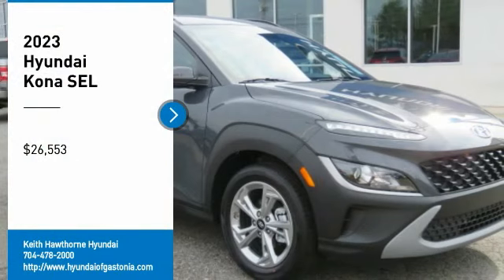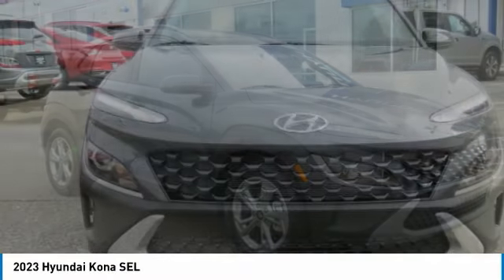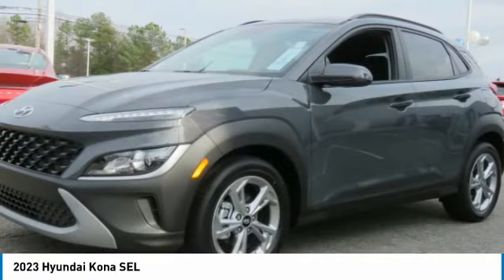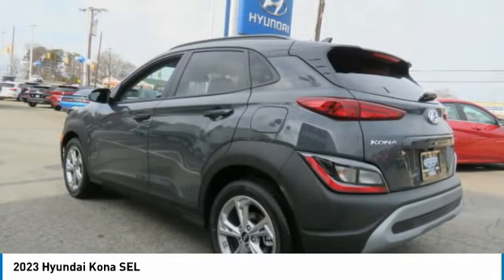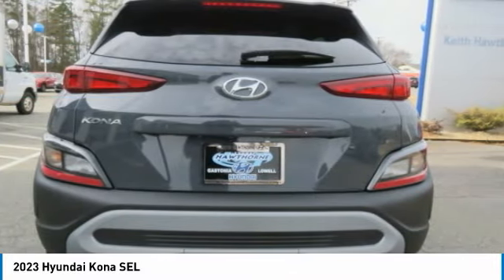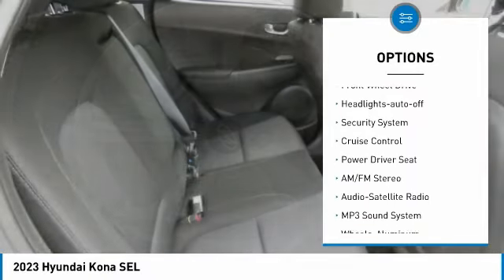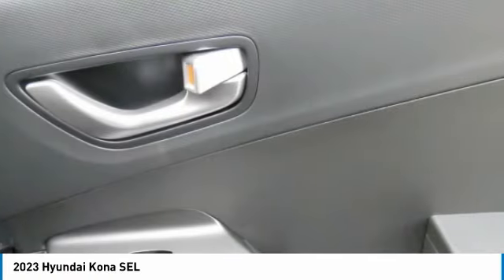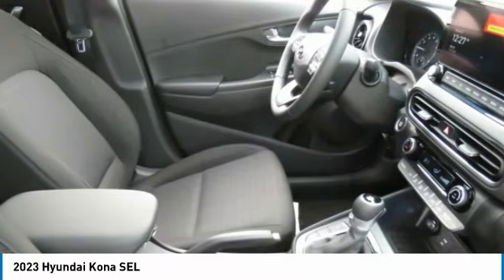2023 Hyundai Kona K258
2023 Hyundai Kona SEL

SEL trim. EPA 35 MPG Hwy/30 MPG City! Lane Keeping Assist, Blind Spot Monitor, Brake Actuated Limited Slip Differential. CLICK NOW! KEY FEATURES INCLUDE: Back-Up Camera, Satellite Radio, iPod/MP3 Input, Onboard Communications System, Aluminum Wheels, Remote Engine Start, Apple CarPlay, Smart Device Integration, Brake Actuated Limited Slip Differential, Blind Spot Monitor, Lane Keeping Assist Rear Spoiler, MP3 Player, Privacy Glass, Keyless Entry, Child Safety Locks. MORE ABOUT US: When you are looking to shop for an incredible way to shop for a new or used car it is incredibly important that you will be able to find a dealership that is prepared to help you through the entire process. As a driver in Gastonia or Charlotte, the best place to shop for your next new or used car is none other than Keith Hawthorne Hyundai of Gastonia where we are prepared to offer you everything you could ever want in a dealership. We offer the Keith Hawthorne Advantage on all new vehicles and Fuel economy calculations based on original manufacturer data for trim engine configuration. Please confirm the accuracy of the included equipment by calling us prior to purchase.